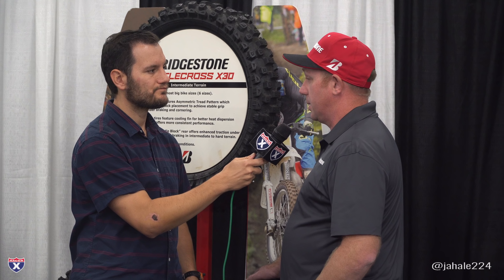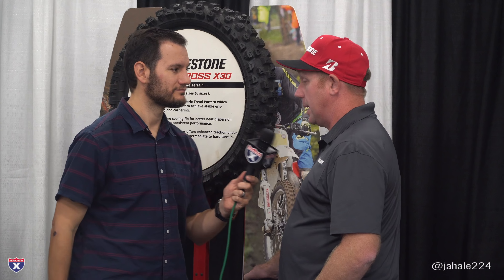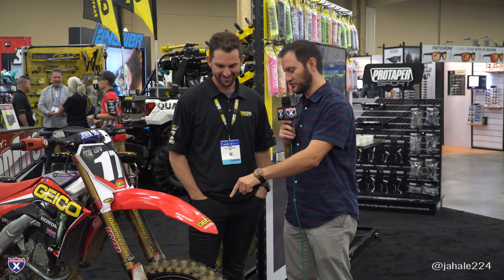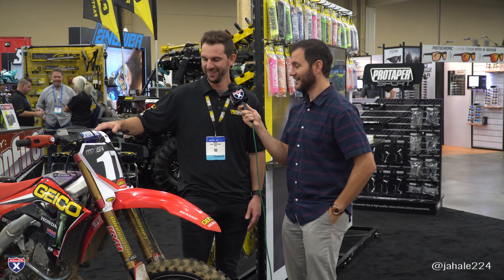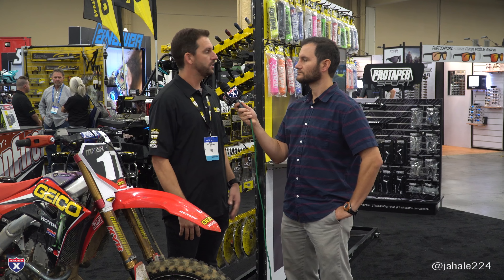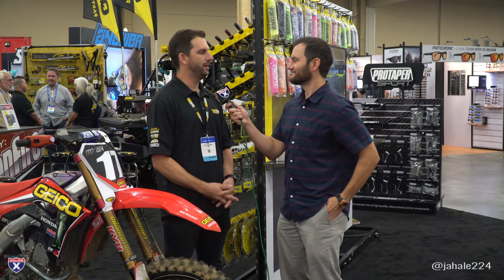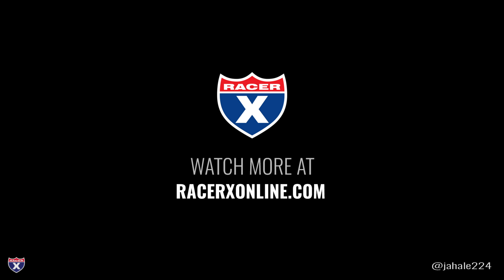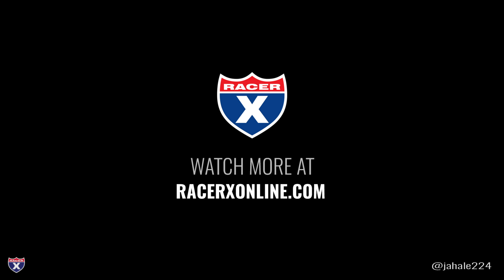Racer X Films: AIMExpo | Friday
Jason Weigandt roams the floor of the AIMExpo Motorcycle Trade Show.